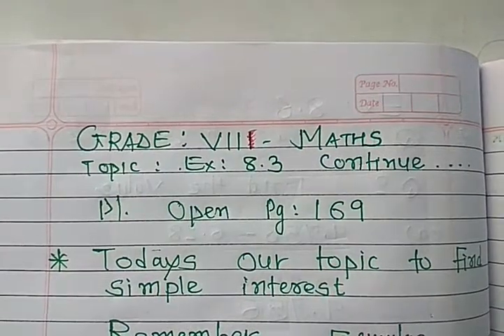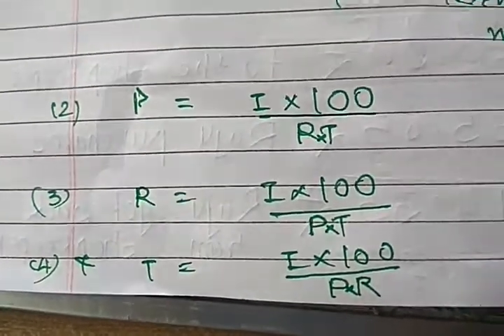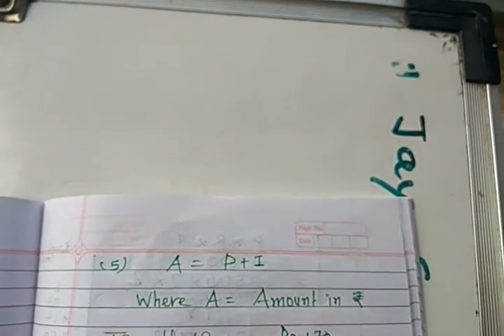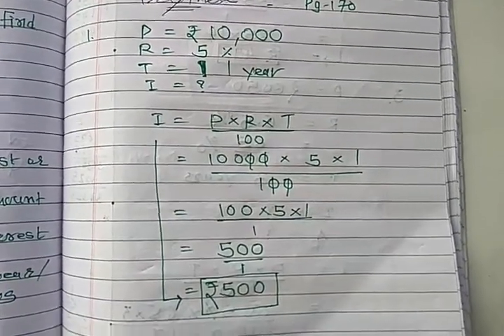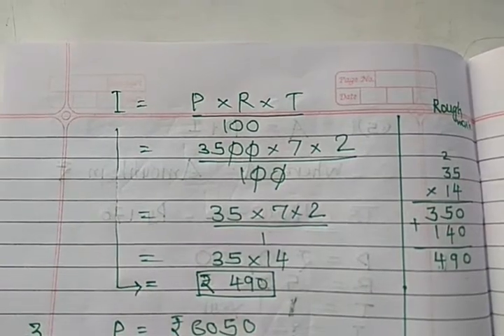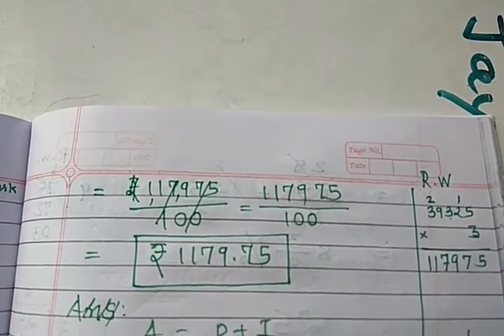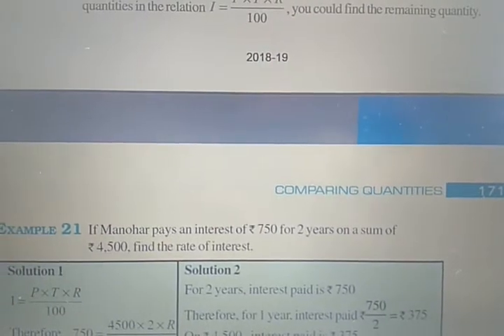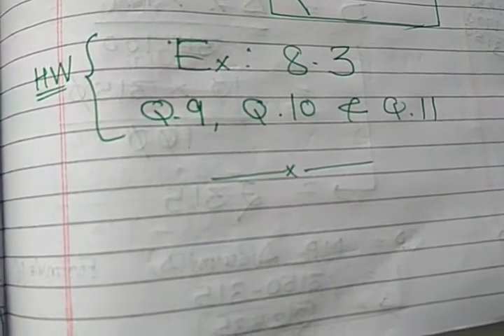22 October 2020